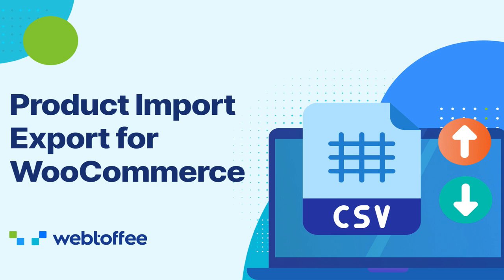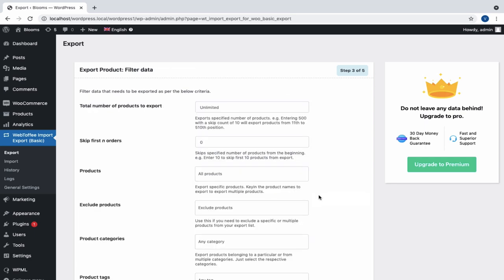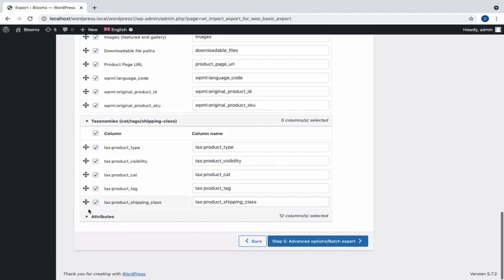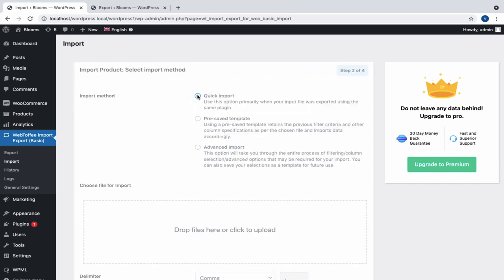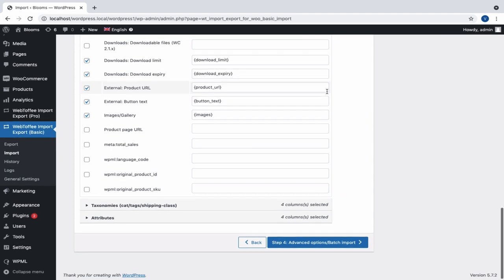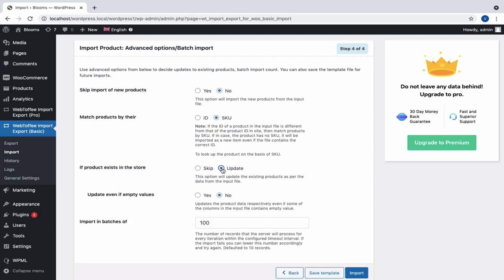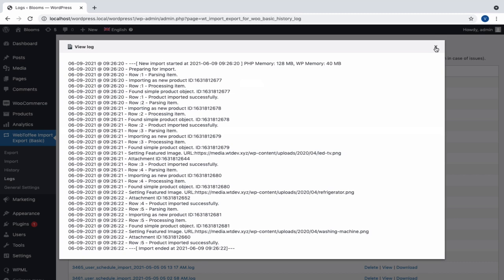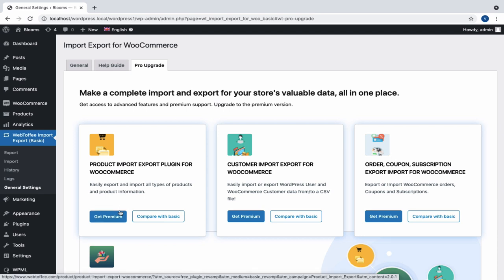Import and Export WooCommerce Products - WordPress plugin (free)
Import and export all your products from the WooCommerce store or e-commerce platforms. The Product import-export plugin can migrate thousands of WooCommerce products in one go.
Watch this video to find out how the plugin can make your import-export task easy.

The basic version of the plugin provides provisions to:

-Import and export in CSV format.
-Import-export products with categories.
-Import/export data processing in batches.
   To get support for variable products, choose the premium version.
-Ensure successful import/export irrespective of its size/count.

Overview of the video:

0:18 - Exporting WooCommerce products
1:04 - Filtering the export data
3:02 - Importing WooCommerce products
4:04 - Mapping import columns
4:58 - Advanced options and batch import
6:36 - Logs section
6:53 - General Settings